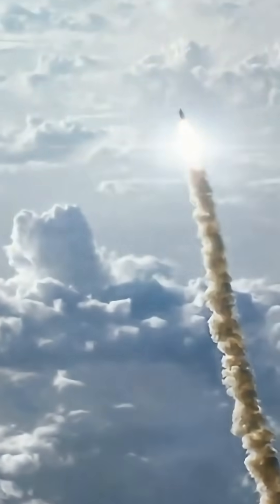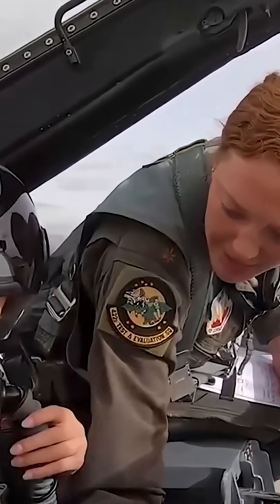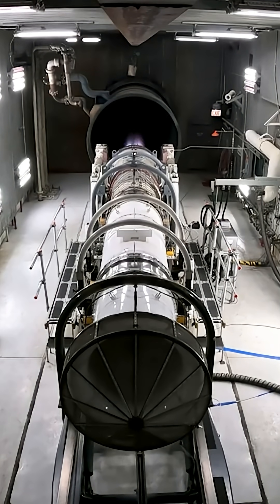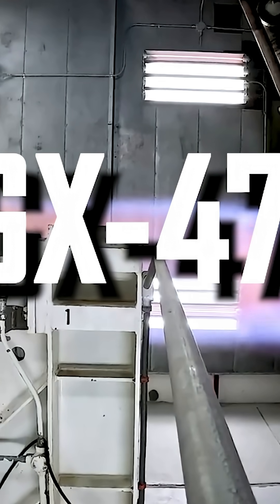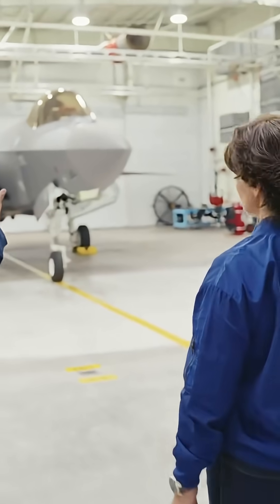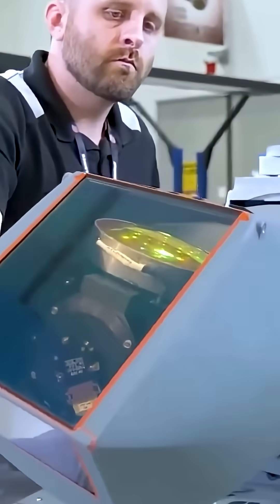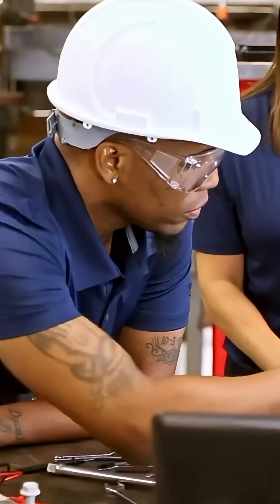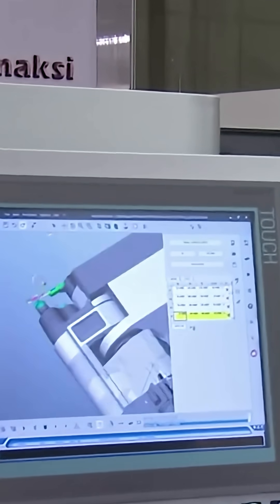Inside the Creation of a Super Fast Jet